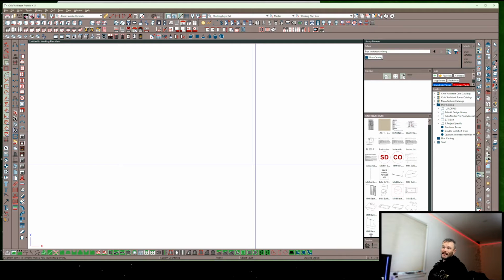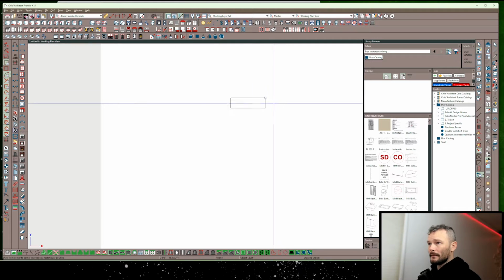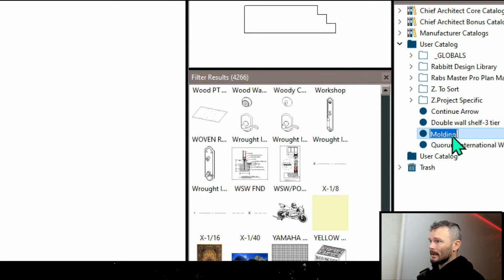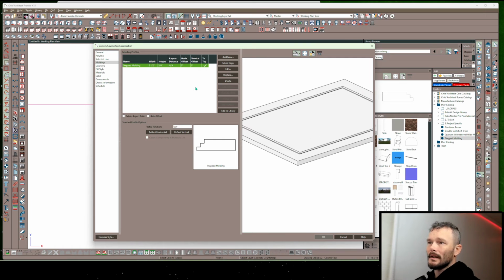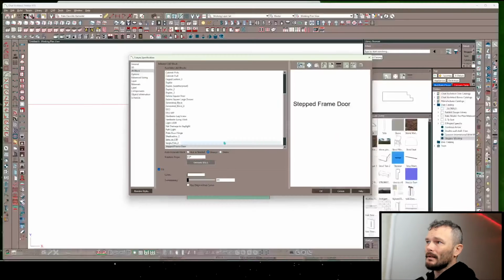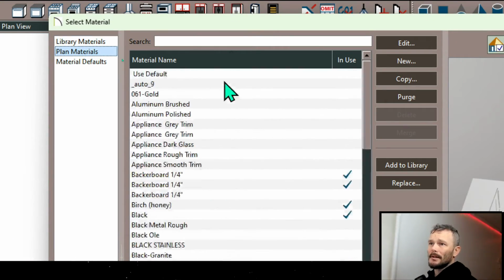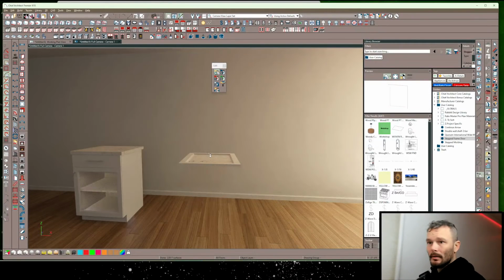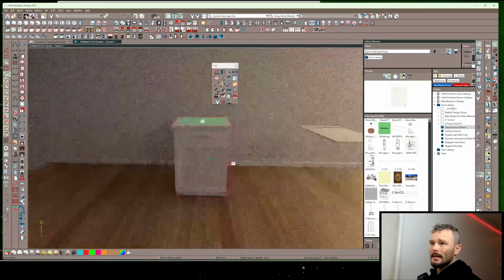CA SHORTS-Split Panel Cabinet Door in Chief Architect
**Generating a Split Framed Cabinet Door**

*Published by Rabbitt Design*

*Category: Architectural Design Tools*

*Video Length: 7 minutes and 7 seconds*

**Introduction**
In this video, we demonstrate how to build a split panel cabinet door using Chief Architect. Starting with the countertop tool, we create a countertop profile and move it away from the wall. The dimensions are set using a tab input method, ensuring precise measurements.

**Creating the Molding**
Next, we focus on designing the molding using the Polyline tool. The molding is drawn with specific dimensions and adjusted with breaks to create a stepped effect. This molding is then added to the library, where it can be easily accessed and named for organizational purposes.

**Adjusting Countertop and Molding**
In the countertop settings, we adjust the thickness to a quarter inch and modify the height accordingly. We then add the newly created stepped molding to the countertop. The molding's orientation is adjusted for the correct fit, and a vertical offset is applied to achieve flush alignment with the panel.

**Creating Cabinet Door Symbols**
Using the 'Convert Selected to Symbol' option, we create cabinet door symbols, ensuring they are correctly categorized. The symbols are rotated for proper orientation and added to the library. The 2D block generation and advanced sizing options are configured to maintain consistent style and rail sizes.

**Applying Materials and Finalizing**
We then apply default materials to the cabinet door symbols for a uniform appearance. To demonstrate the flexibility of the design, we showcase how to apply glass materials to the cabinet doors. We also discuss the possibility of creating a wireframe option by modifying the symbol.

**Creating Split Panels**
For the split panel effect, we remove molding from selected edges of the cabinet doors. This process is repeated to create multiple split panel doors. We ensure the doors are oriented correctly and apply them to a cabinet for a final visual presentation.

**Conclusion**
This tutorial effectively guides through the process of creating a unique and customized split panel cabinet door in Chief Architect. The steps are clear and detailed, making it easy to replicate in your own designs.

See Video Below/Attached

Chief Architect tutorial, cabinet door design, split panel doors, custom cabinet creation, architectural software, 3D cabinet modeling, DIY cabinetry design, interior design tools, woodworking in Chief Architect, home renovation planning, kitchen cabinet customization, architectural rendering, Chief Architect Premier, CAD software for cabinetry.